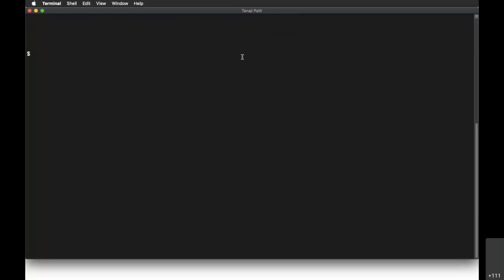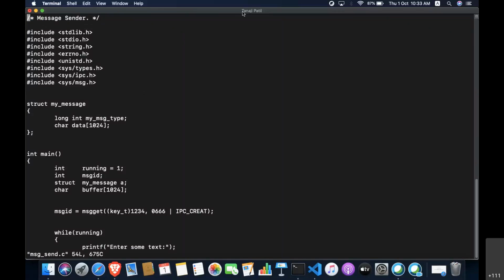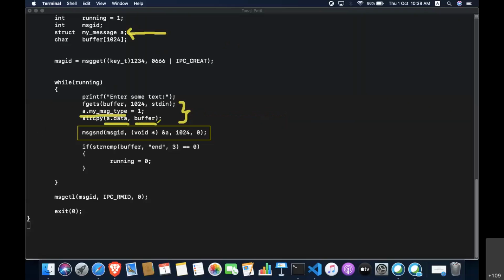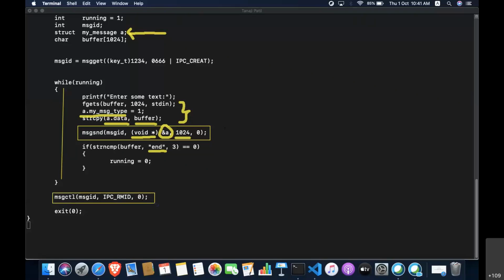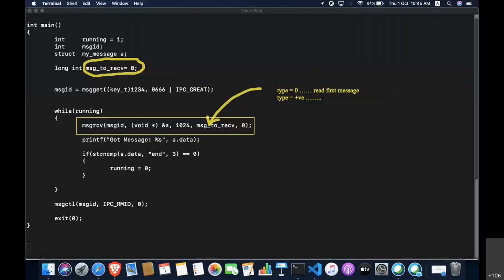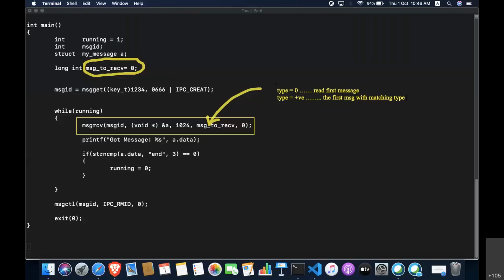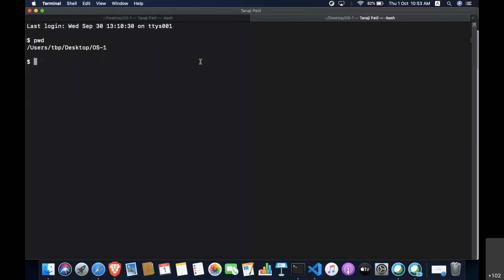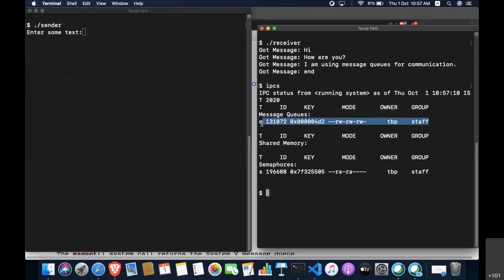TYCSE OS Session27